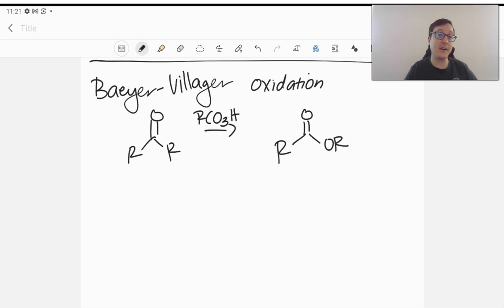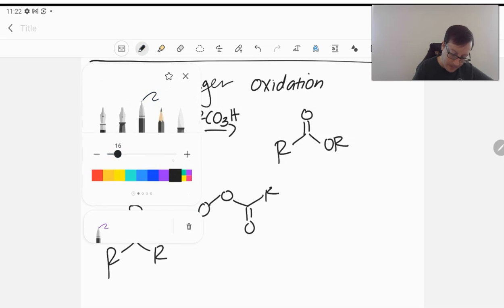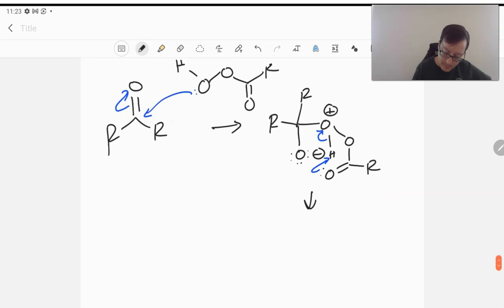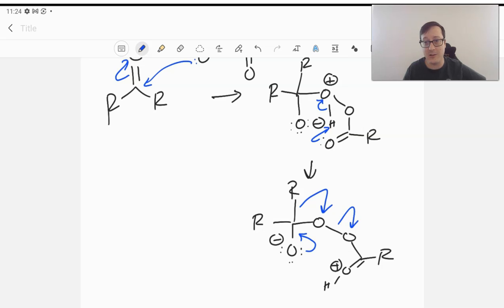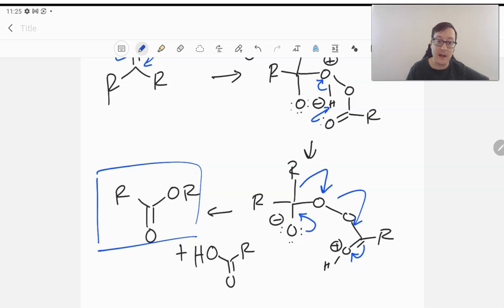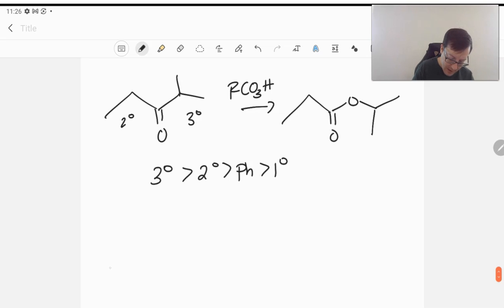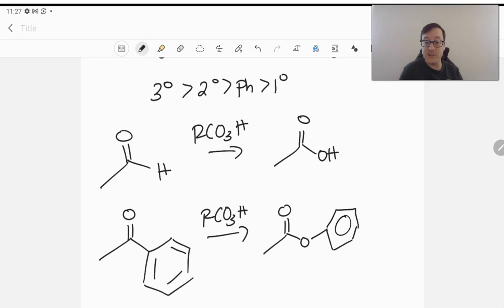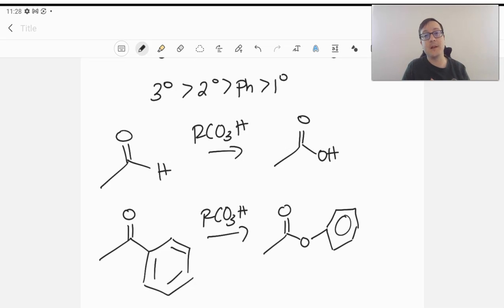baeyer villager oxidation